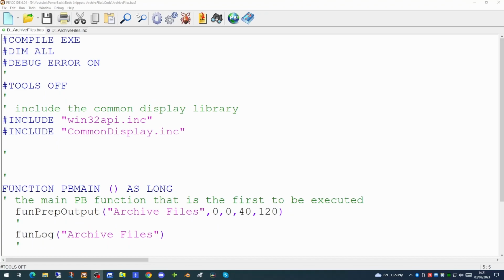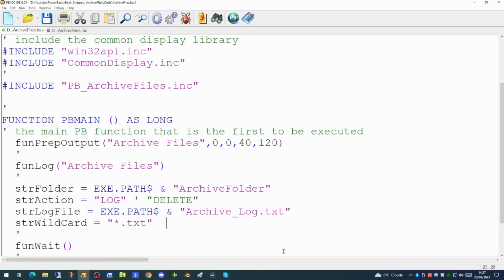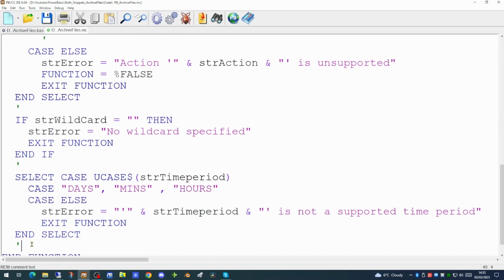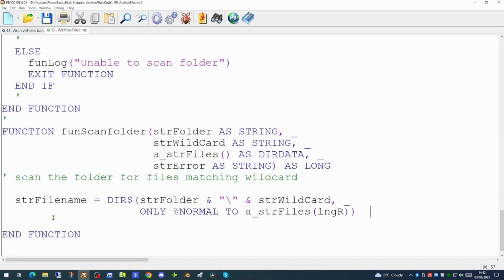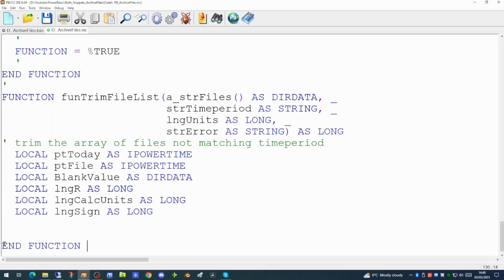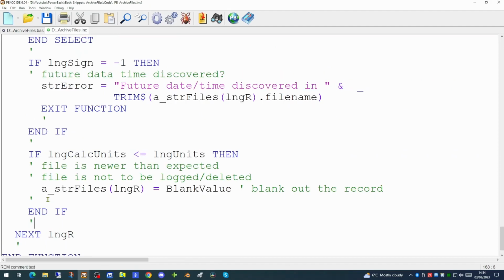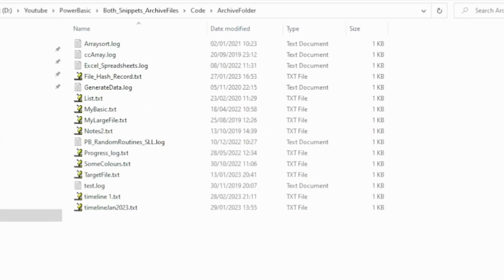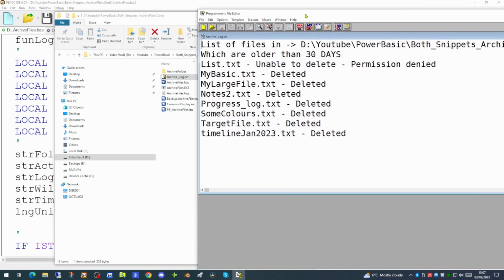PowerBasic Snippets - Tutorial on auto deletion of Archive or Log files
In this series of videos, which are aimed at those who have never coded in PowerBasic before, I cover one element of the language or programming - today it's the use of a library of functions to report on and optionally delete archive or log files.

00:00 - Introduction
01:09 - An Archiving library
02:40 - The key parameters
04:49 - ArchiveFiles function
08:40 - ScanFolder function
11:24 - TrimFileList function
14:53 - LogOrDelete function
16:45 - Finishing up & Testing
19:46 - Summary